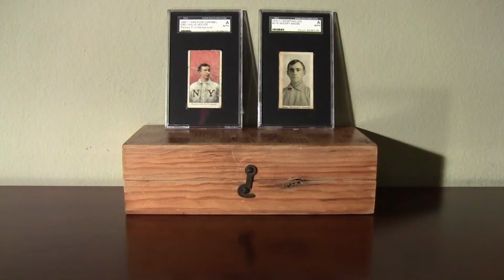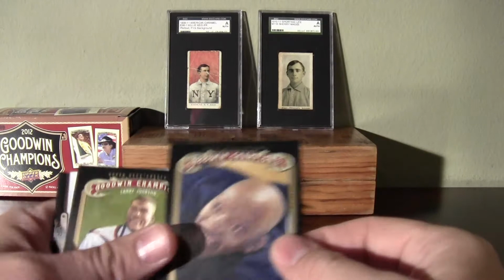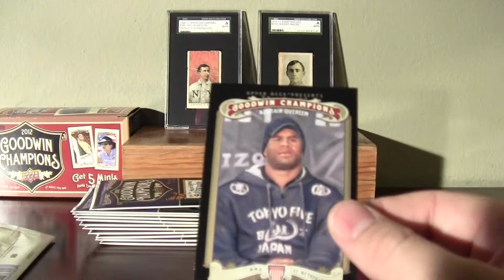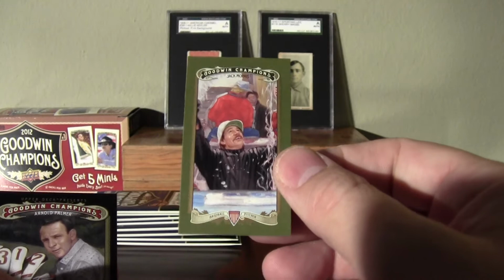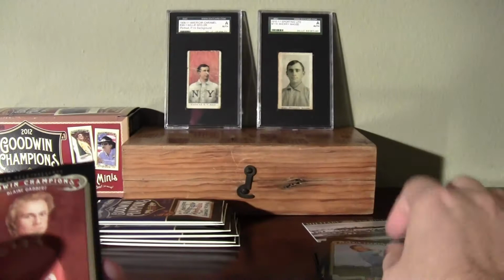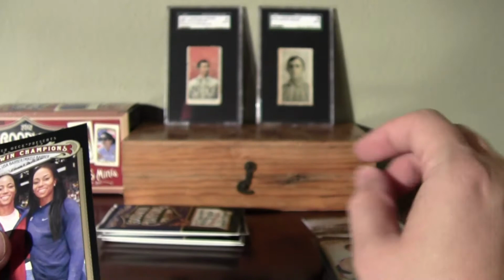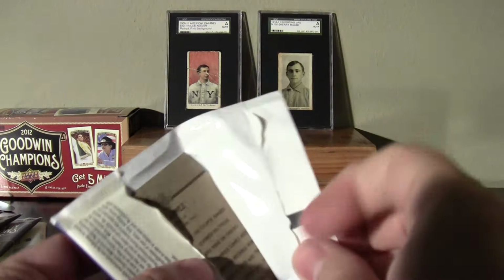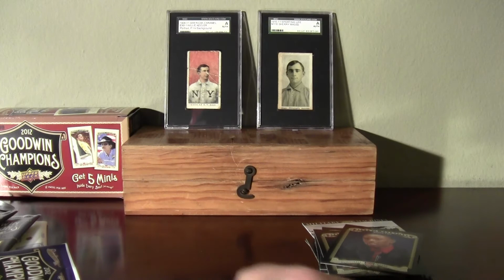Another Blaster of 2012 Goodwin Champions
Twelve packs of Upper Deck.  Set is 210 cards with 150-210 being short prints.